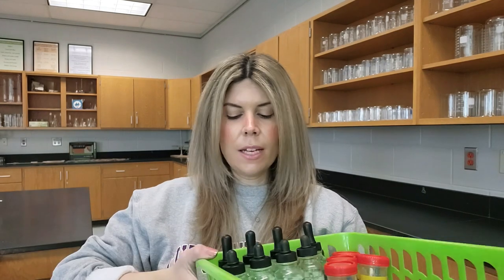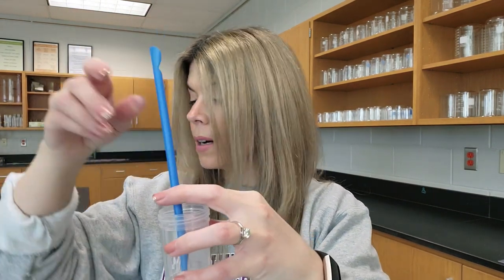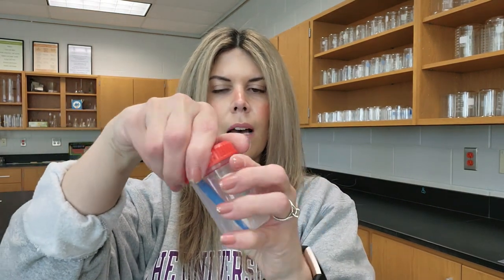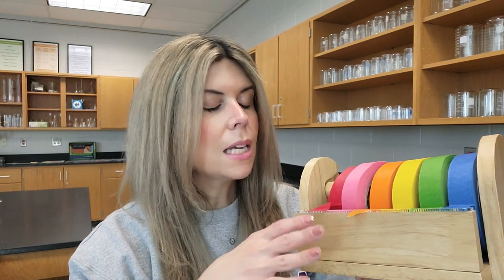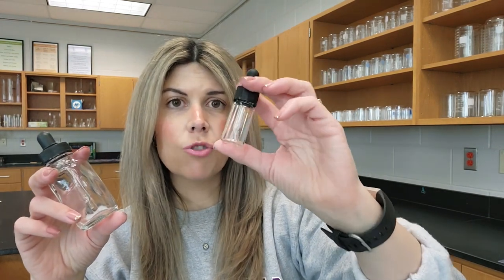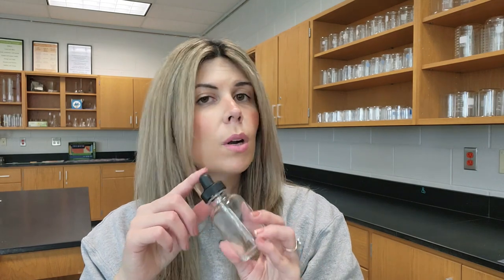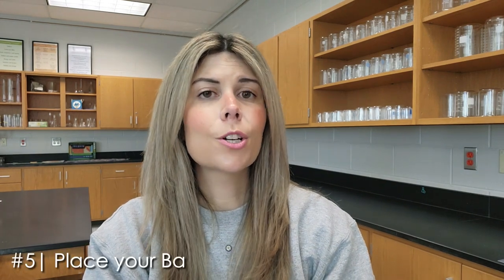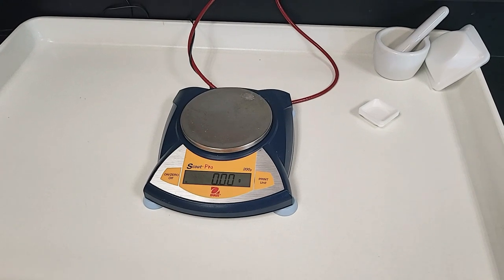My Best Lab Prep Purchases + Time Saving Tips | Teacher Goals - Episode 12 | MsRazz ChemClass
I'm so happy to be back with you this week.  If you missed my blog post last week on helping students with test anxiety, you can read it Don't want to miss another blog post?

Initially when I started to think about my target audience for this video, I was thinking this should be for newer teachers.  Then it occurred to me that I'm sharing time saving tips for lab prep--what science teacher doesn't need THAT?  This week's video is for anyone looking to improve their lab organization and save time prepping labs from year to year.  Wishing you a wonderful teacher appreciation week!

MASKING TAPE DISPENSER/COLORED MASKING TAPE: {AMAZON}

🛒AMAZON FAVORITES
🧪️CHEMISTRY TUTORING?
Razz Fan Mail:
Karen Randazzo